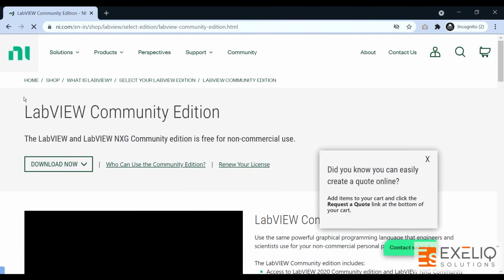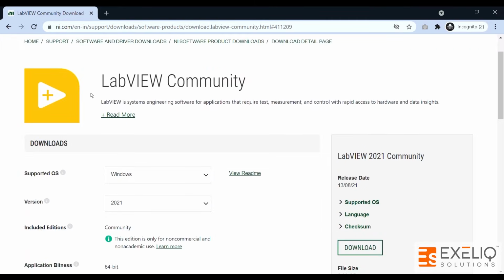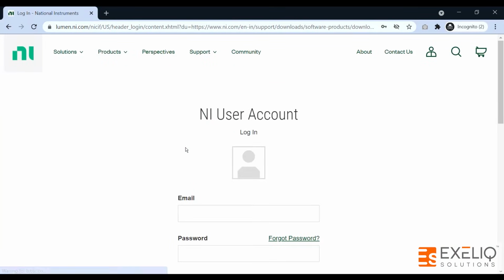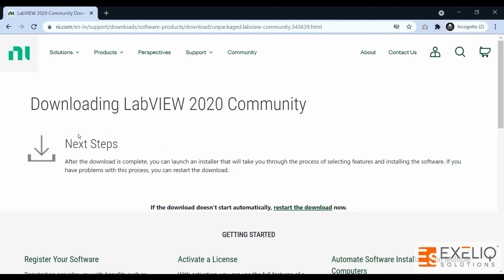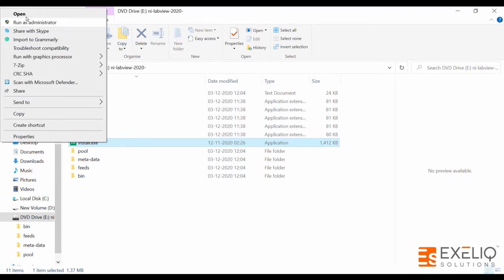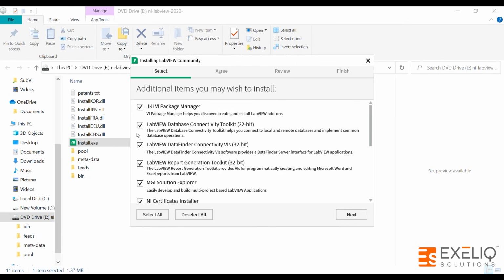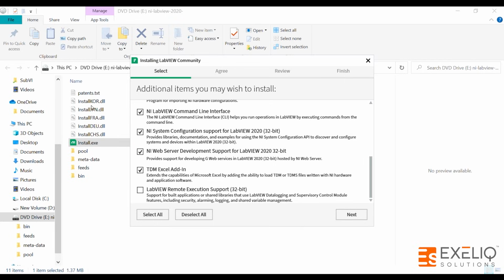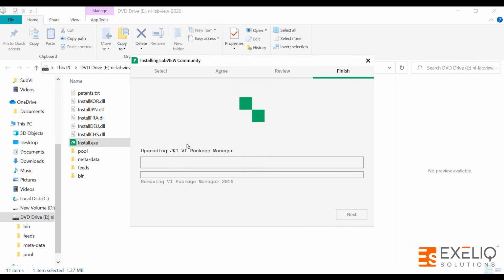Learn how to Download and Install LabVIEW | Exeliq LabVIEW Beginner Course | LabVIEW Basics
If you are a beginner in LabVIEW and want to learn LabVIEW from scratch, this video is for you.
In this video, we will learn how to install LabVIEW step by step. For proper installation watch the video till the end and don't skip any part. Let's start this Exeliq Tech Talks journey. Be smart and Code fast.

For more content follow Exeliq Solutions

Exeliq Tech Talks is an initiative by Exeliq for restless learners. Our mission is to empower the youth by providing them with a platform to grow their knowledge in the field of manufacturing technology.

Exeliq Tech Talks are committed to enabling our generation to adopt smart manufacturing, by providing them with relevant content like manufacturing programming, instrumentation, industrial internet of things, and other latest cutting-edge technology.

With this vision in mind, Exeliq Tech Talks is committed to delivering value to our viewers.